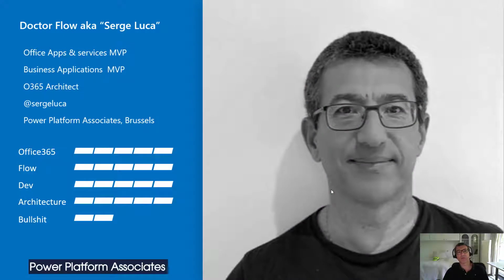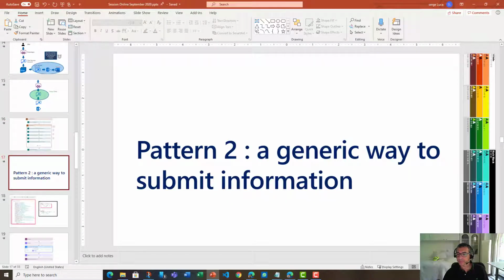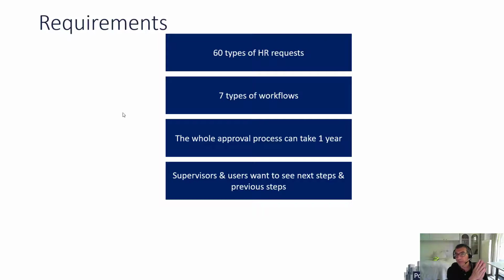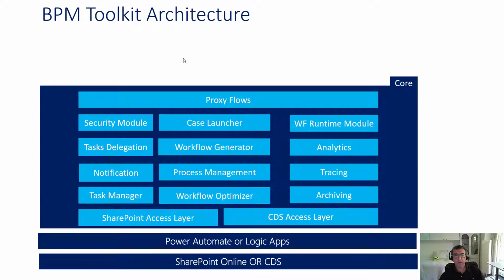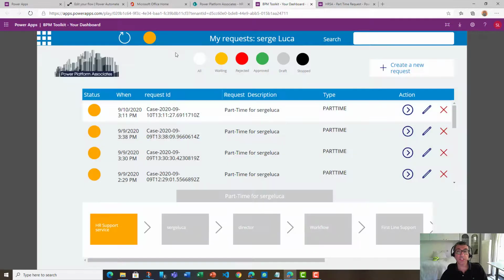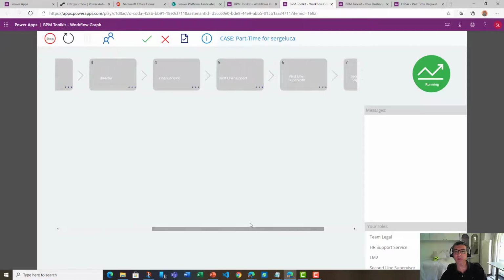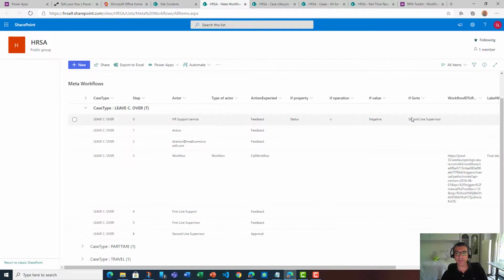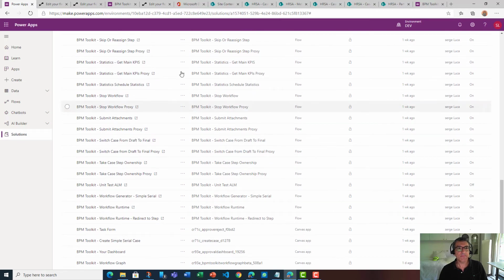Serge Luca - Become a Power Automate hero with Doctor Flow (part 2)